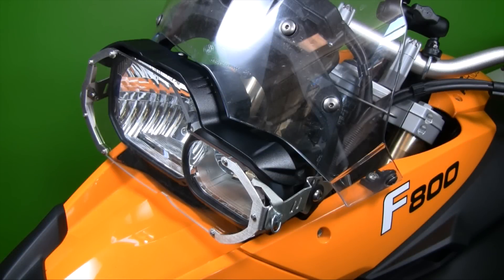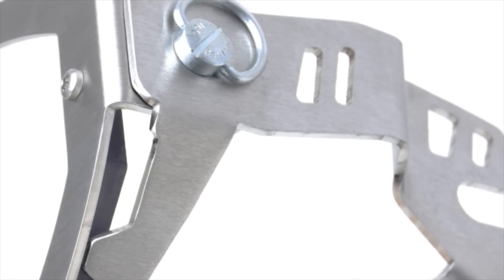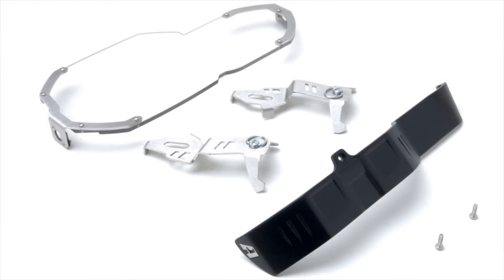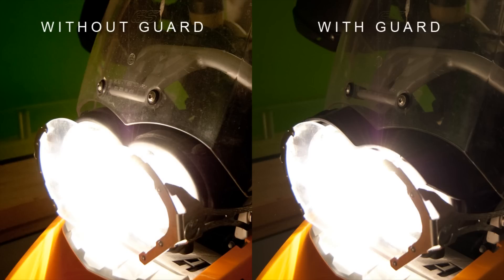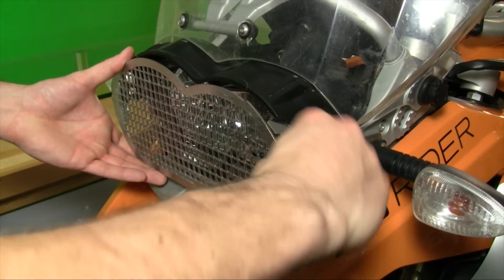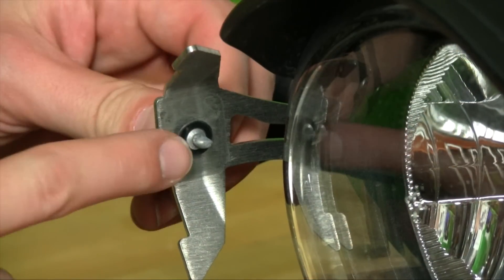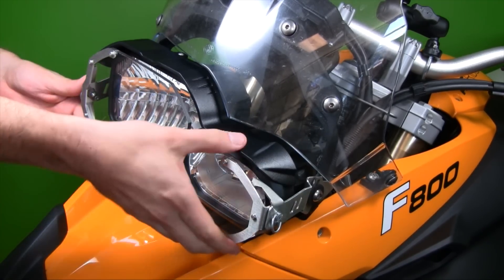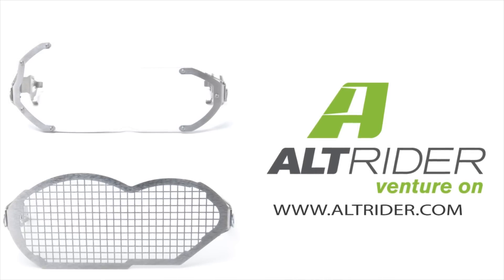AltRider Headlight Guards for BMW F800 GS - Product Detail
Whether riding on or off road, your bike's headlight needs protection. The AltRider headlight guards for the BMW GS line come with either a clear Lexan or stainless steel mesh face, and both attach to the bike with 2mm thick stainless arms. What makes these guards unique is that we use quarter-turn Dzus fasteners, so the face can easily be removed at gas station stops and road grime cleaned off -- no tools needed.

AltRider headlight guards all come with cleanly designed glare guards that fit tightly, keeping reflected light from dazzling you during night-time rides.

Save yourself from hassle, frustration and the purchase of a new headlight assembly. Check out the AltRider headlight guards at www. AltRider.com.